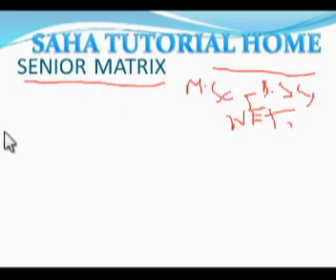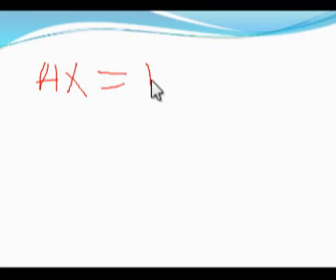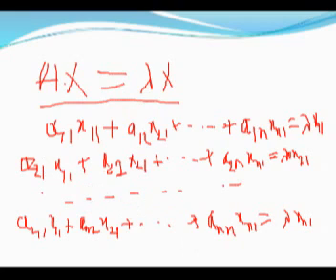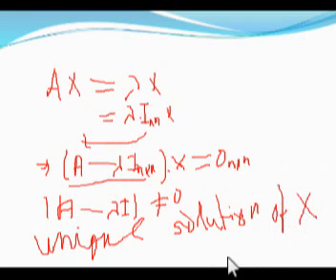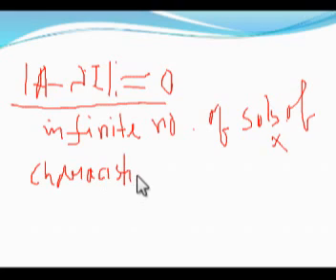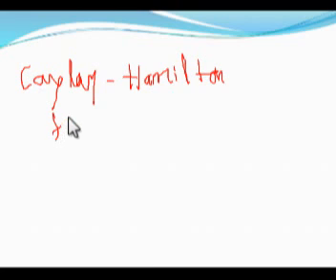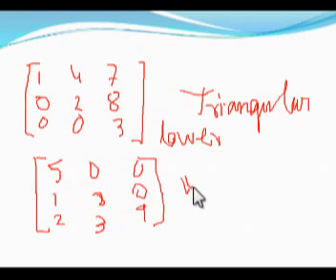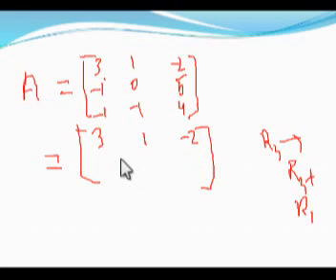HIGHER MATRIX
NIRANJAN SAHA